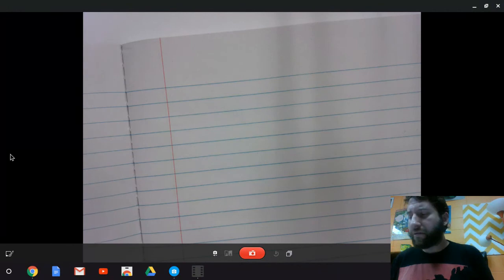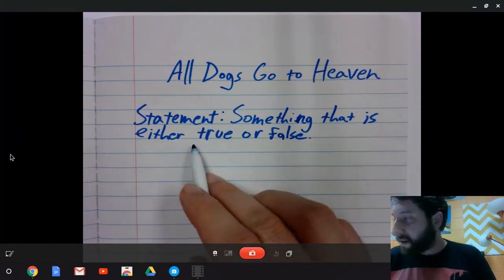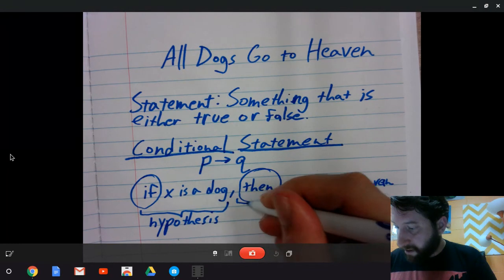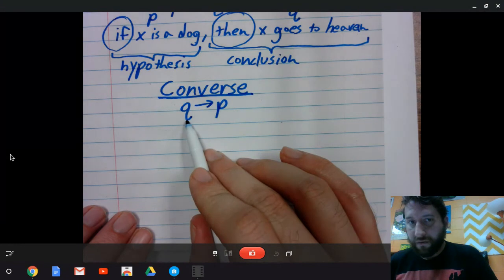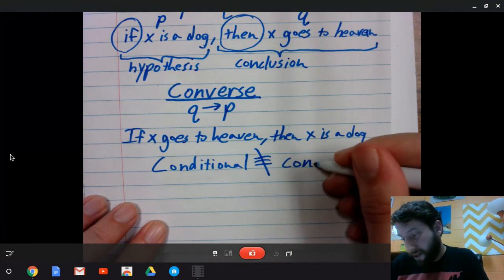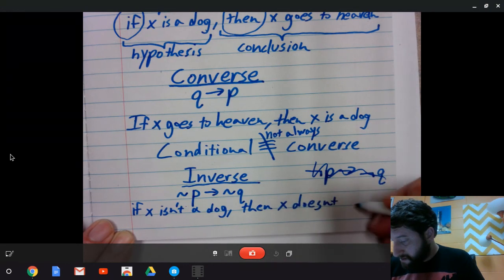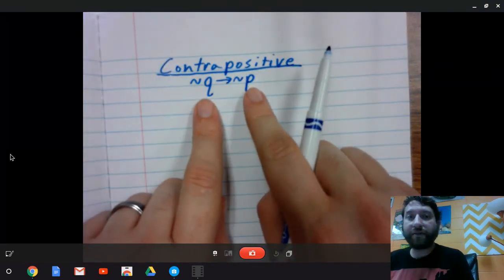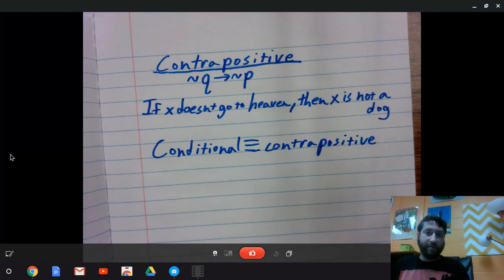Logic Building Blocks Part I